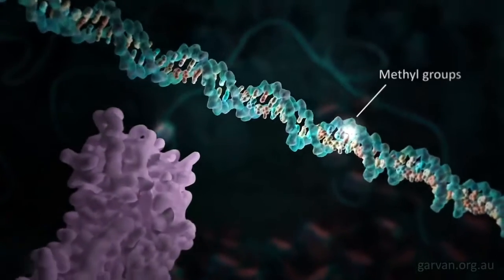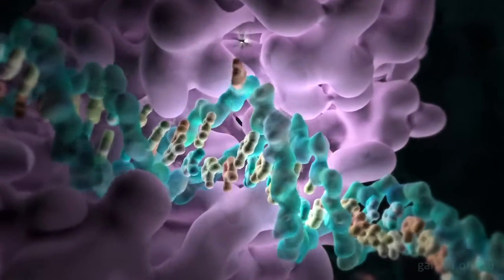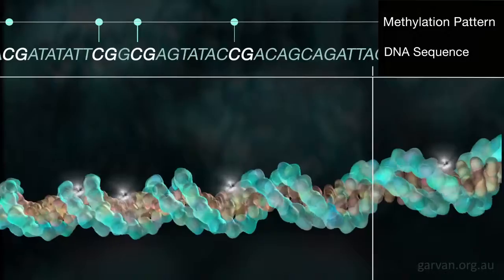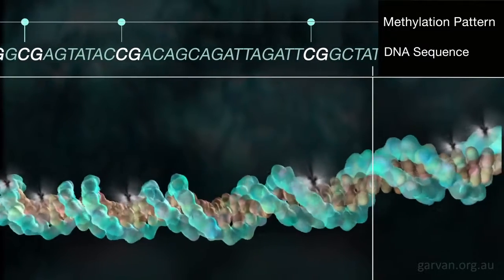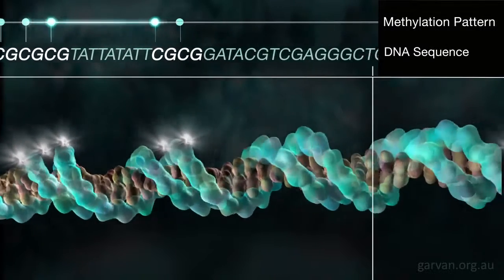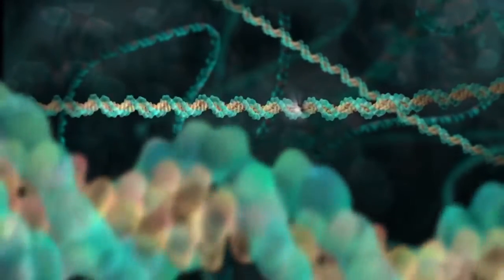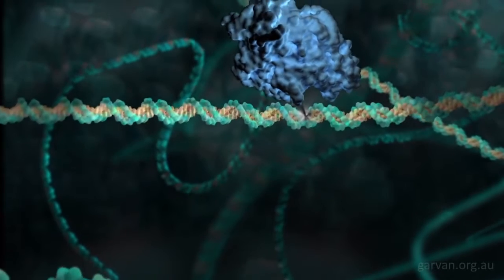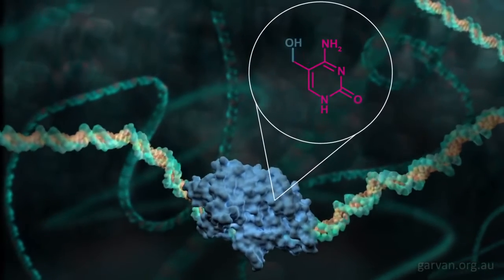Tagging DNA Mislabelling the Cancer Genome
Human genome can be diseased by cancers,but we can investigate this crisis from beginning of the molecules.according to the molecular biology,we can use our genome for this but we should identify the DNA which is suffered by harmful cancer.